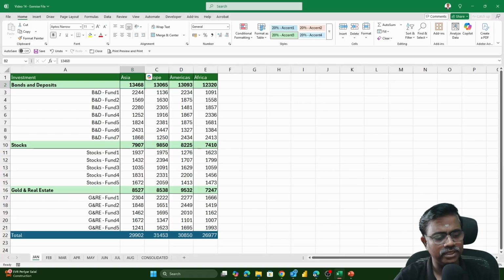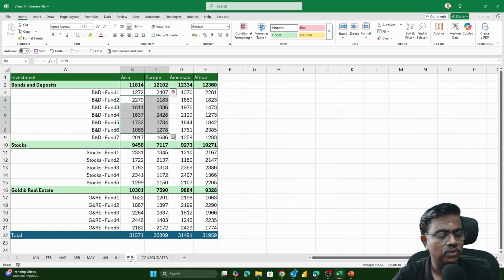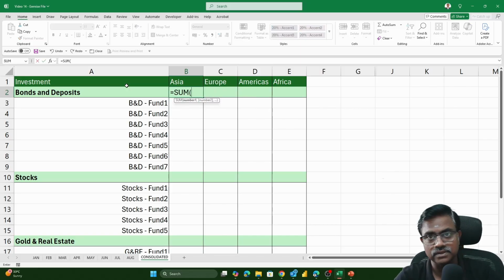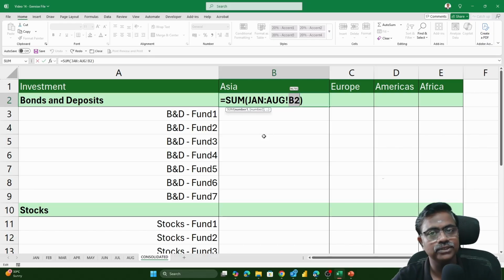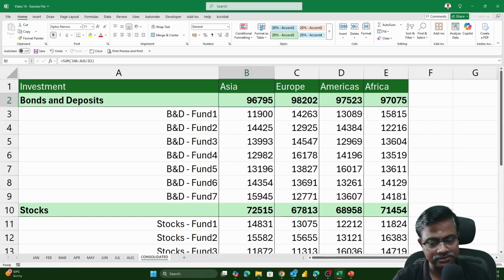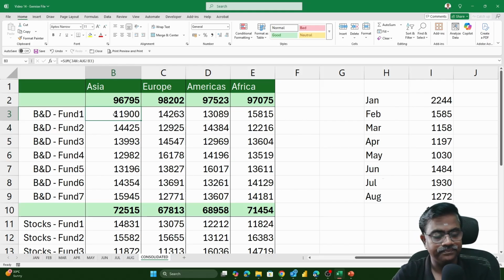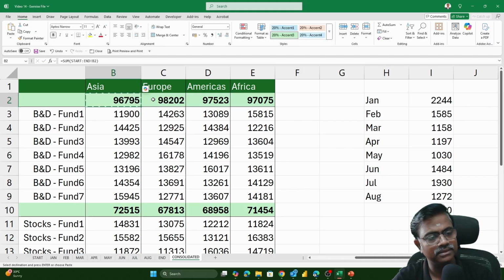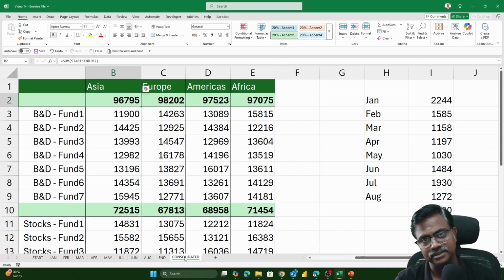English Version – Video #14 - Mastering Excel: The Ultimate Guide | Consolidation Of Structured Data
This video will explain to you how to consolidate structured data using 3D formulas across worksheets with practical examples.

Wishing you good luck!!